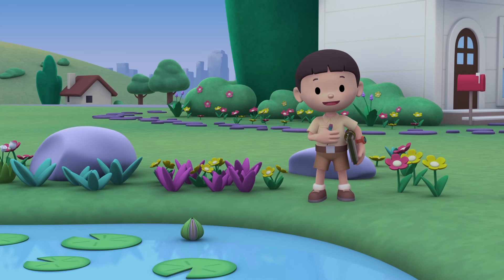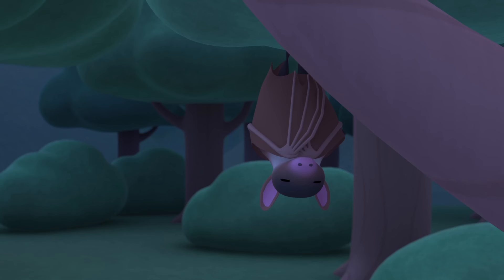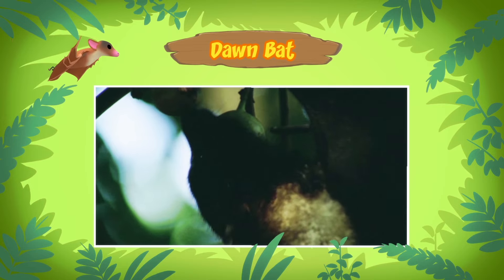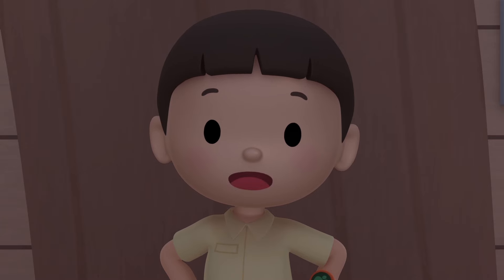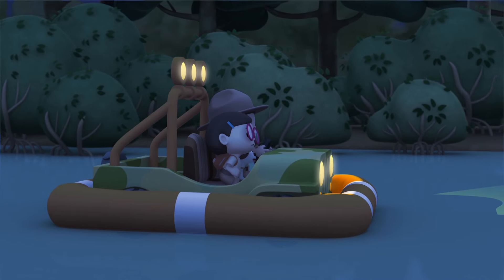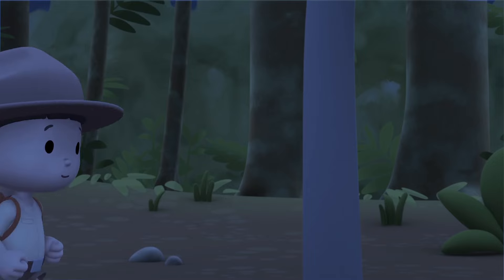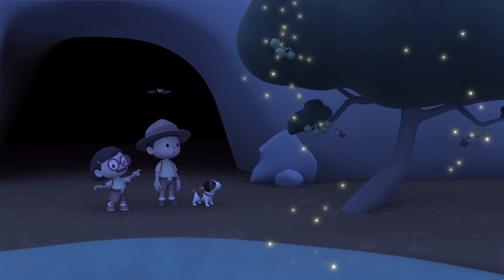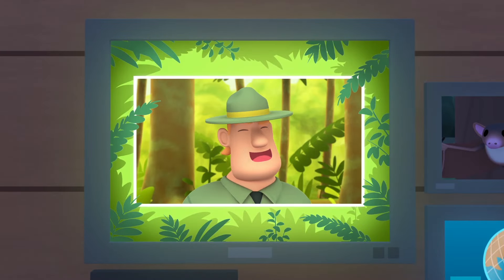Dawn Bat - Leo the Wildlife Ranger Minisode #114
In today’s mini episode, Leo found a Dawn Bat while he is looking for night blooming plants to draw. The Junior Rangers decide to help the bat to return to its home in the rainforest.

Want to learn more about the dawn bat we saw in today’s episode?